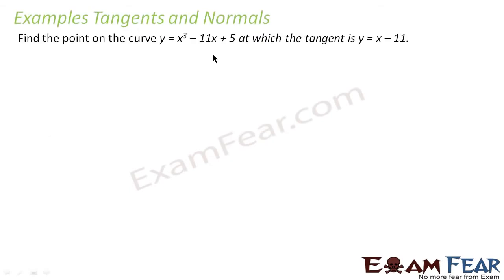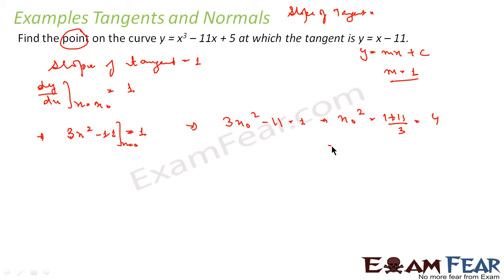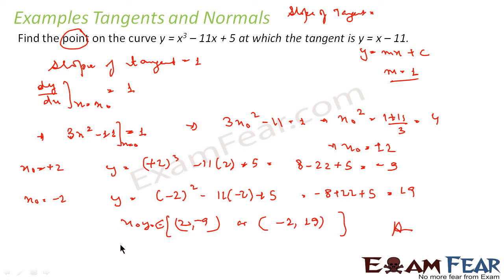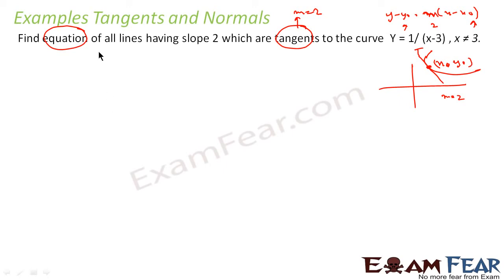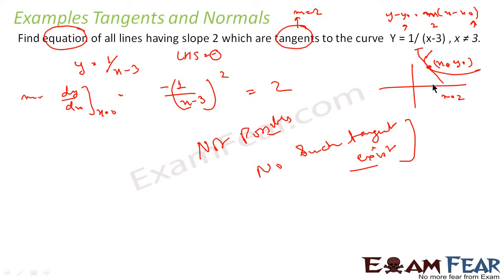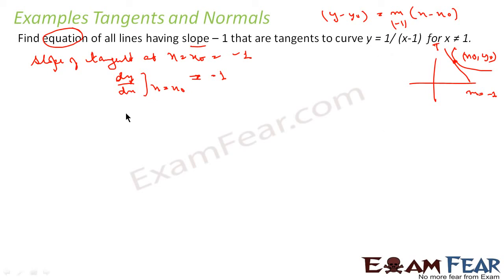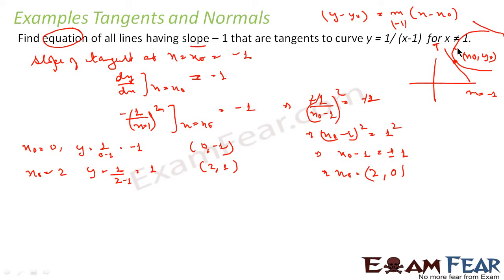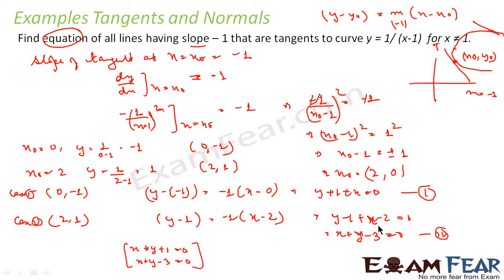Maths Application of Derivatives part 13 Examples Tangent & Normal CBSE Mathematics XII 12